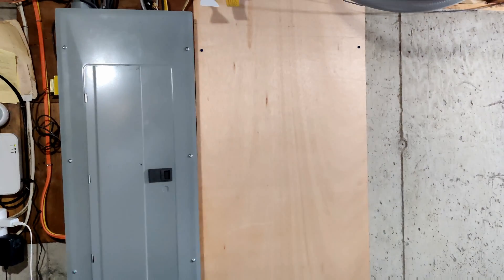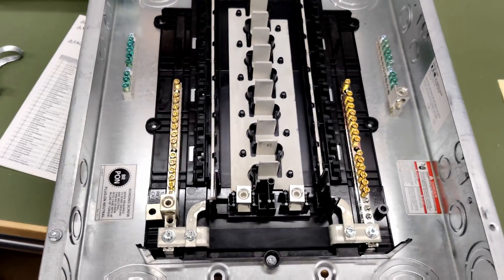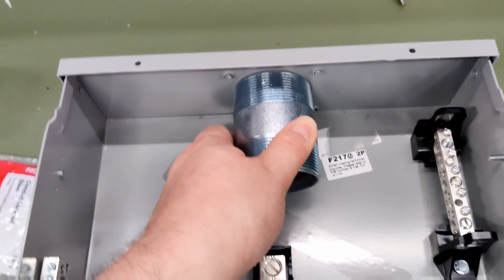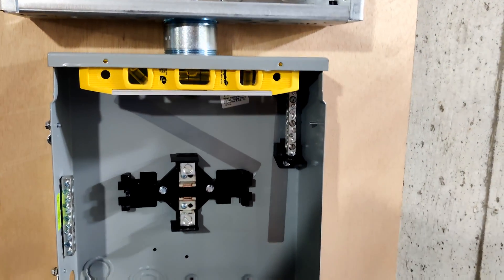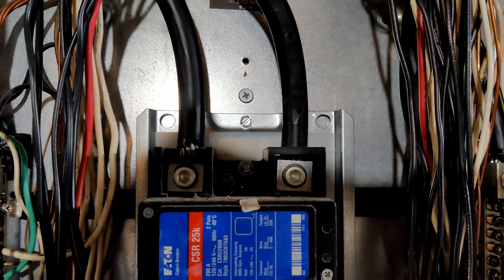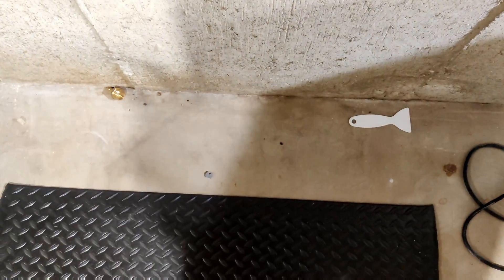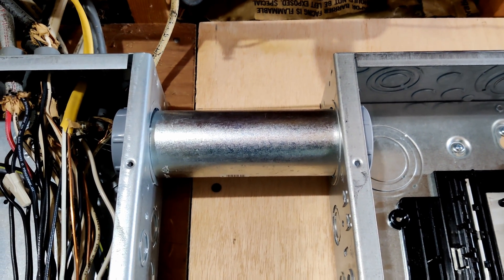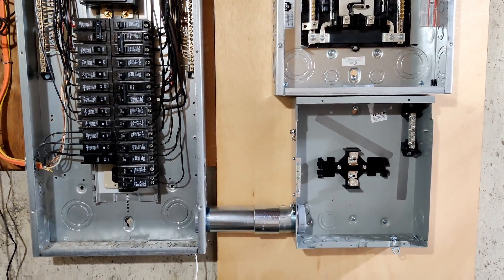Installation of an EG4 6500EX Based Off Grid Solar System - Part 4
***Important Note*** This inverter has been "sunsetted" by Signature Solar in favor of the EG4 6000XP.

Products And Tools used in this video:

Reliance TCA1006DR Outdoor Transfer Panel - B004HSRZ6S
Reliance Controls TCA0606D Indoor Transfer Panel - B008RXTPXK
Klein Cut Resistant Gloves - B088NBRY3M
Makita Brushless Impact Driver - B07N9JBDK5
Torpedo Level - B09N6YSTBB
Hydraulic Knockout Punch Tool - B096TFHN4Q
Gray Crocs (socks optional) - B0C3C8RS5G
Bandaids - 300 pack - B01G5XFZT6
Antibiotic Ointment - B01IUBR2BU
Blood Transfusion Kit - B07SLQ1HHD (This is a joke)

The below may be available at your local hardware store:

Eaton BRP20L125G Load Center - B07KXQPCGH
2" Rigid Chase Nipple - B000GAUWIE
Plastic Insulating Bushing 2" - B000GASG2I
Conduit Locknut 2" - B00C3YCXUG

I get a small percentage if you purchase an item using these links.